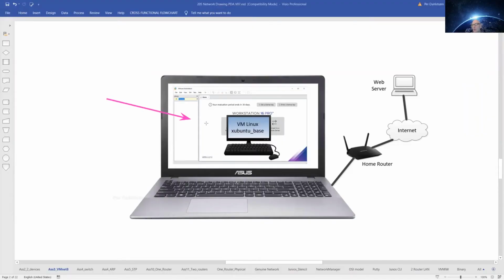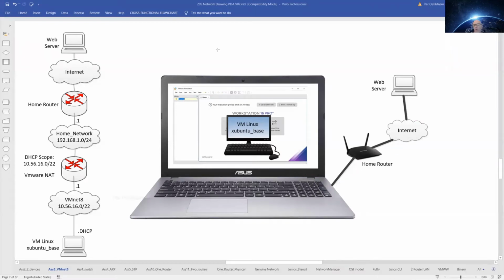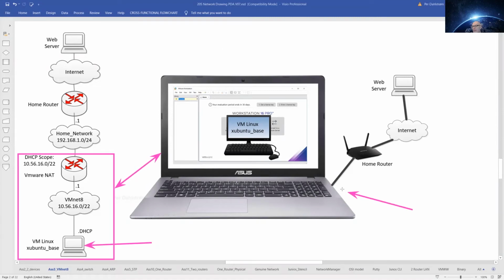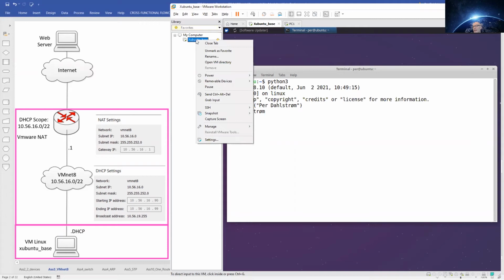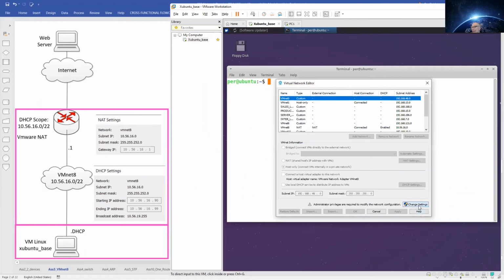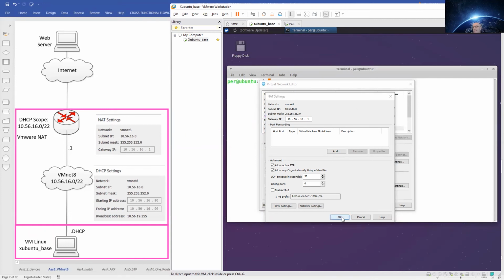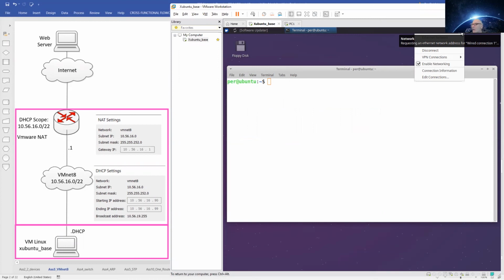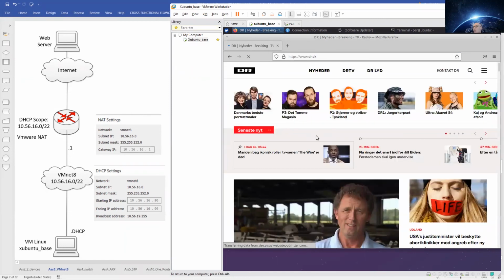Ass3 Part5 Connecting a Xubuntu Virtual Machine to the Internet via VMnet8.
Connecting a Xubuntu Linux Virtual Machine to the Internet via VMnet8.

There you find links to all course video's.

Two extra infos. Also shown in the video:
1: (04:55) Do NOT tick: "Connect a host virtual adapter to this network"
2: (05:00) Before setting the "DHCP Settings", set the Subnet IP to: 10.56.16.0 and Subnet mask to:
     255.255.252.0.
     NOTE: 252! not 255! :-)